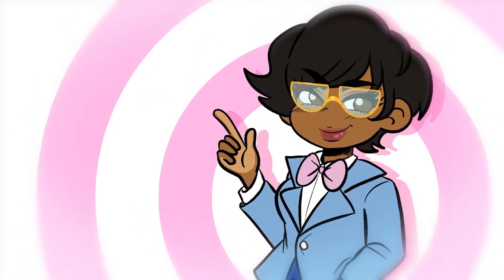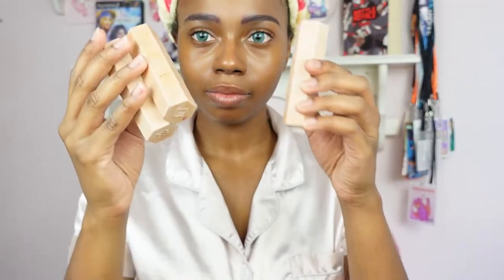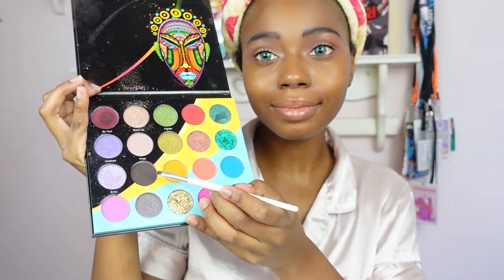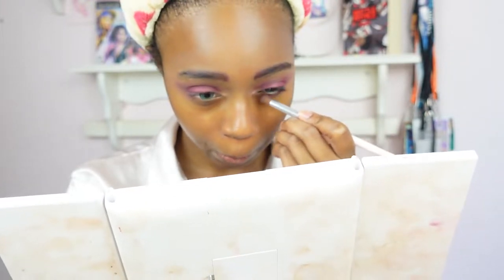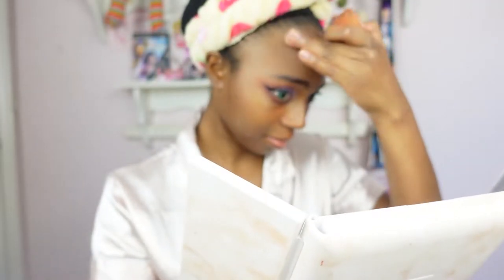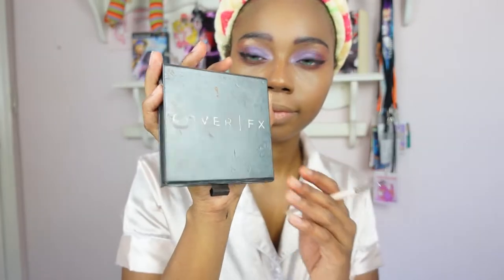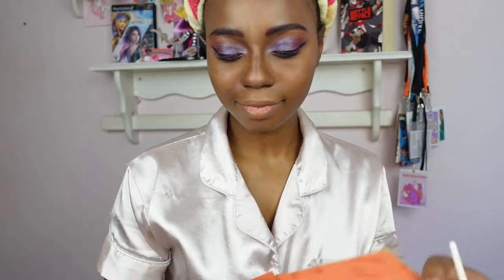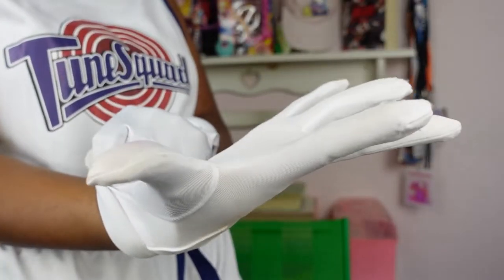Lola Bunny Transformation!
It's been a minute! This is my second transformation and my first video back since hiatus. To those returning, welcome back!
Do you prefer Space Jam 97' or Space Jam Legacy more?

〔MUSIC CREDIT〕
Aests - FIGHT!
Groovy Godzilla x AEON MEMBER - When I Fell For You
Jock Jams - Y'all Ready For This (Phatcap TRAP REMIX) [Space Jam Song]
《INTRO》
。Sprites ：@cloverbeary
。Original Music：@valdo_csg
。Motion Design ：@raina_illune